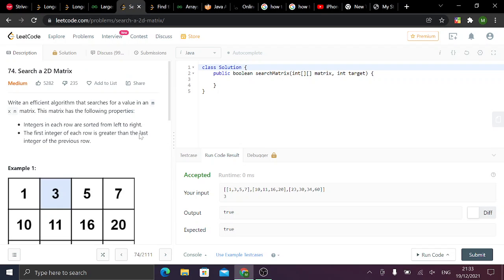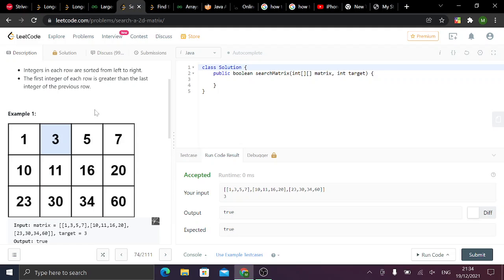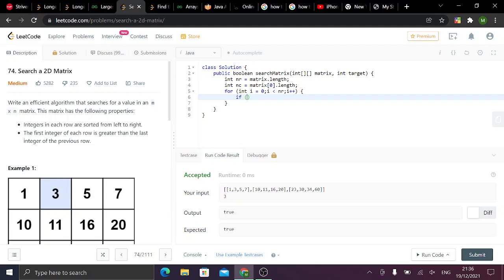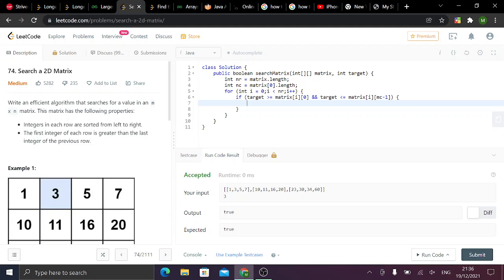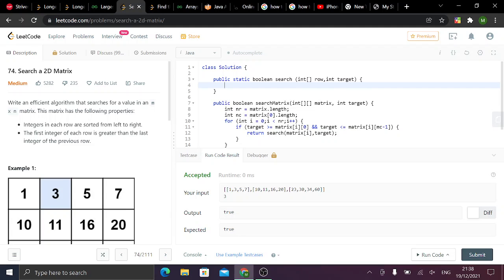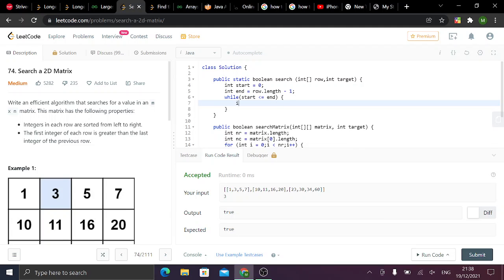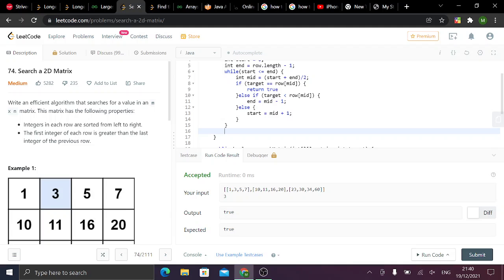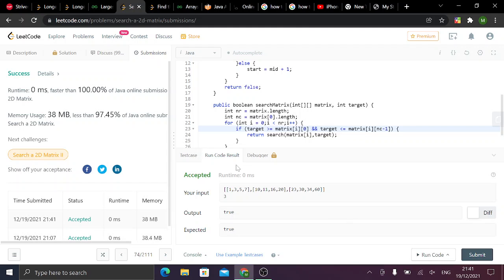Search a 2D matrix (Leetcode)